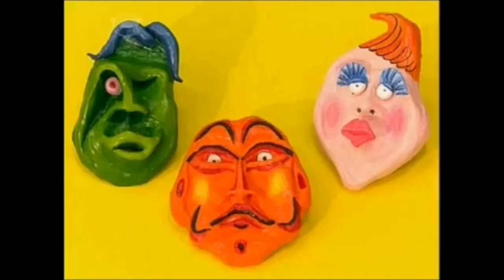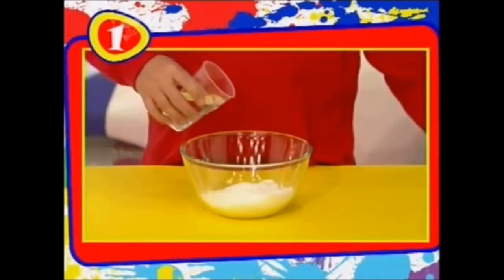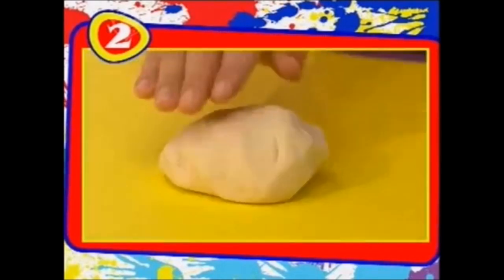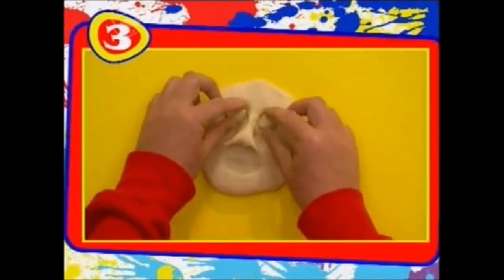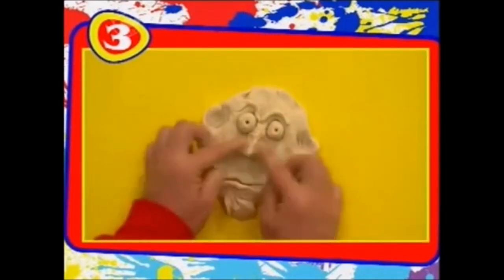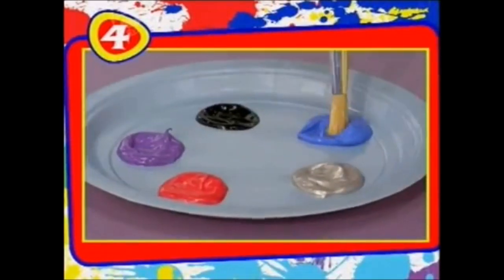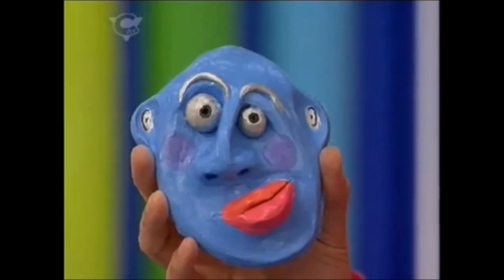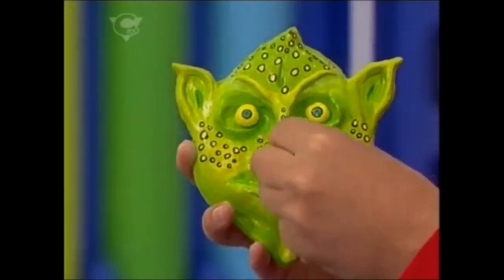Art Attack - Series 18 (2005), Episode 5: “Salt Dough Faces”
You know that this Art Attack (that Neil is making) reminds me of when I was a kid when Disney Channel is removed in Lipa City, Philippines in the 2000s of an arts & crafts book (it contains clay projects, DIY make your own homemade clay, papier mache projects, and Plaster of Paris projects. I’m pretty sure that book is thrown or given away. Do you know the title of the book? Leave in the comments below!!! (HINT: it has a papier mache boat project)) I saw that it looks similar to this Art Attack until now.